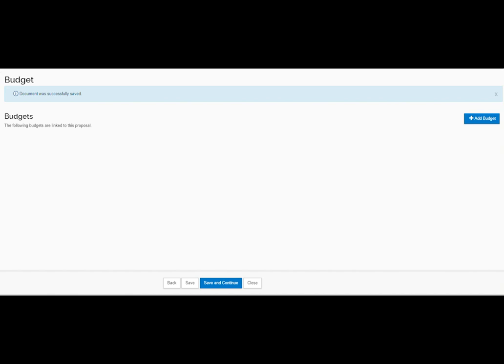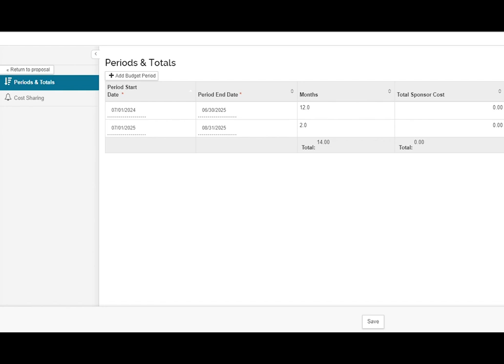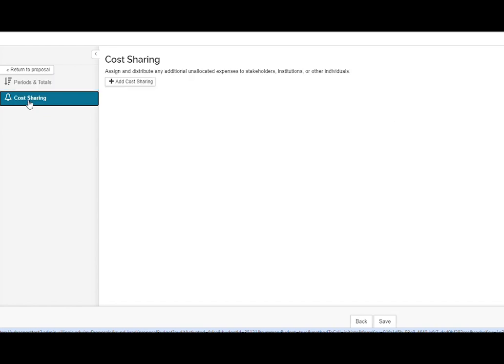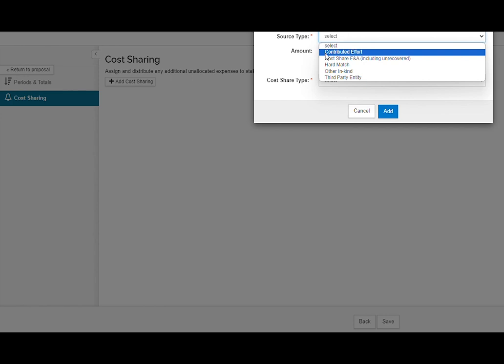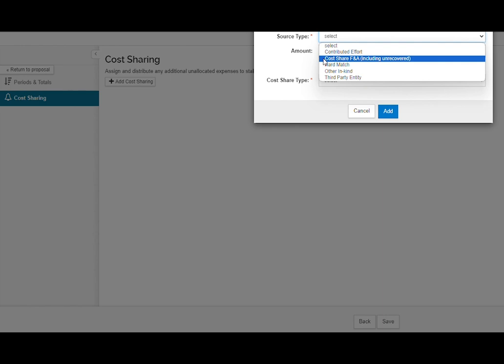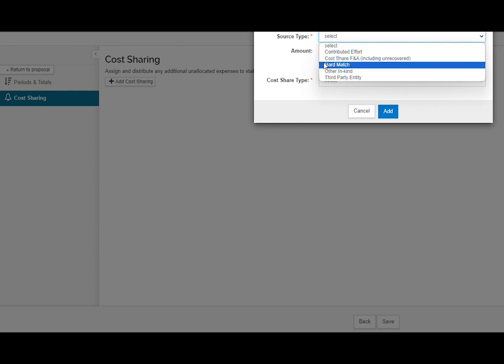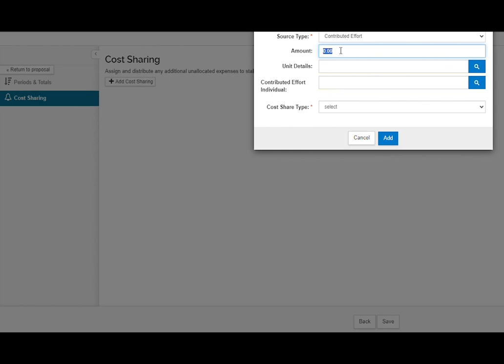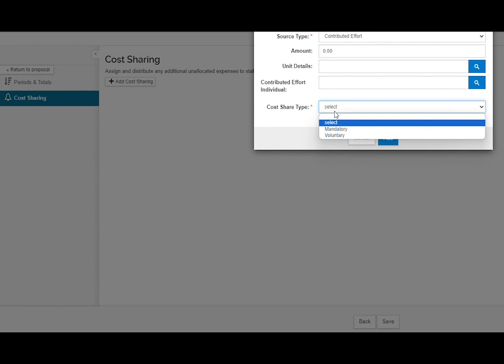myProposals Video 6: Budgets and Cost Share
The sixth in a series of 9 videos that go over the various tabs available in the myProposals system.